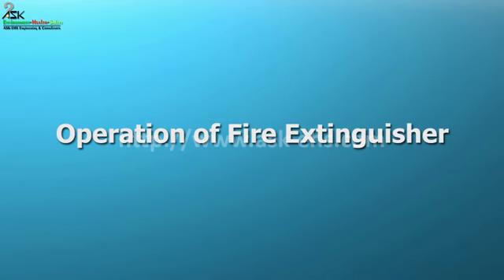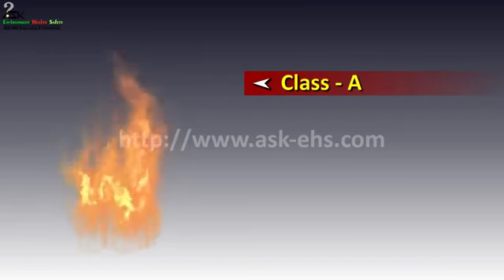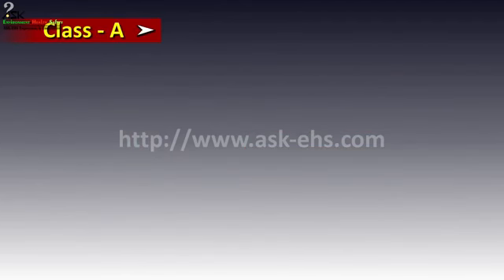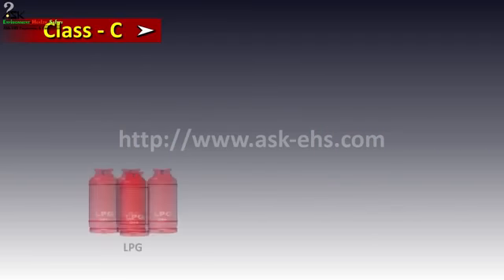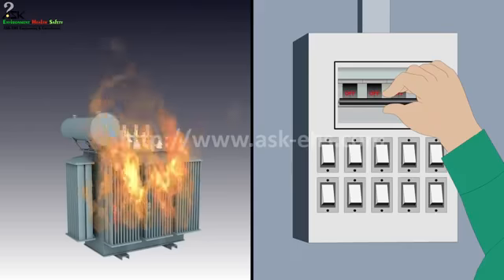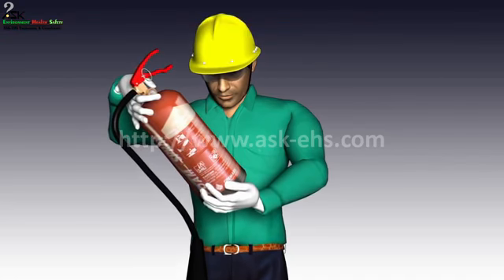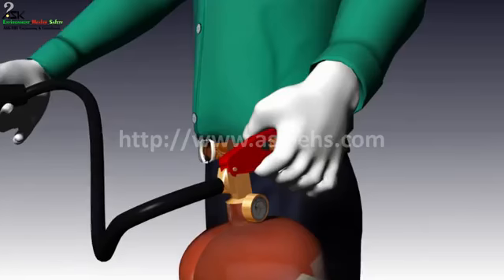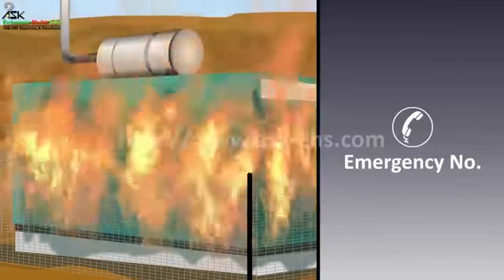Fire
How to use fire extinguisher